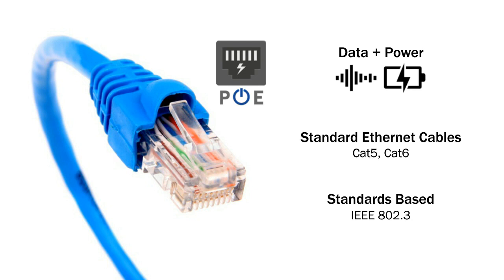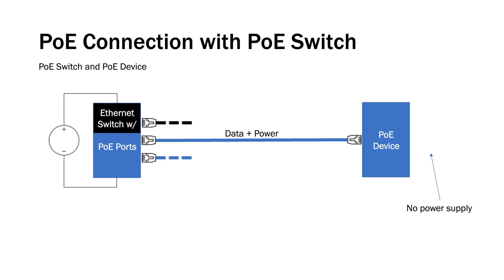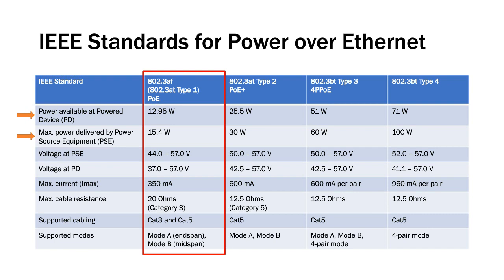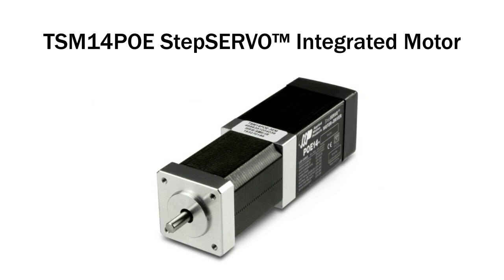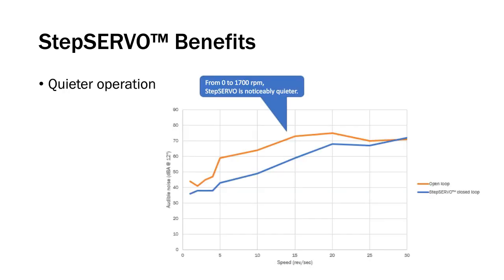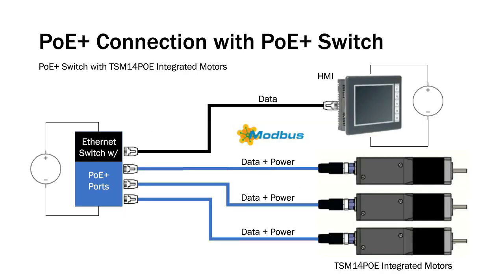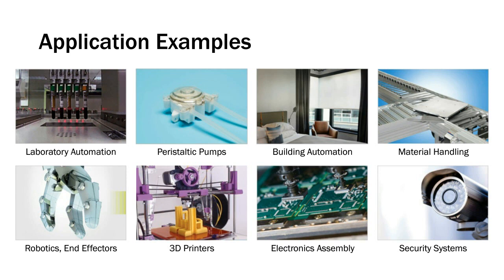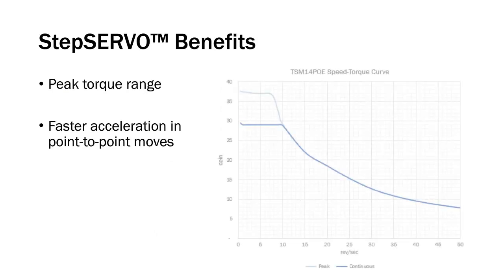Webinar on Power over Ethernet (PoE) and Motion Control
Power over Ethernet, or PoE, provides a novel power solution for Ethernet-connected devices. PoE technology can be applied to motion control with integrated motors that utilize a single PoE connection for both DC power and Ethernet communications. This webinar walks through the basics of PoE and how it can be applied to motion control applications, as well as the features of integrated motors that are taking advantage of the technology.